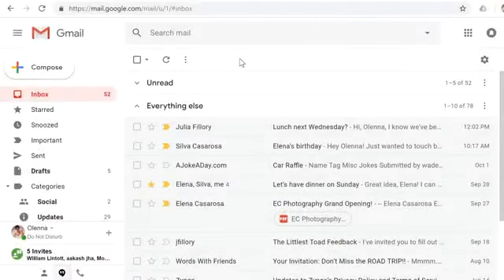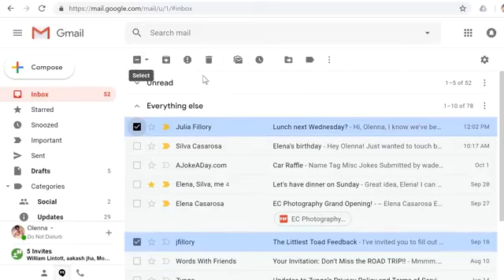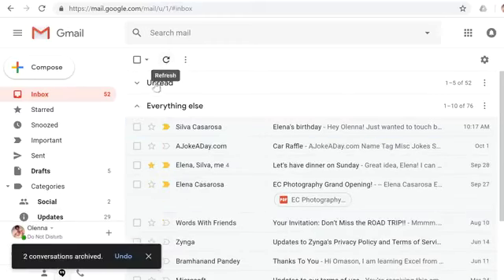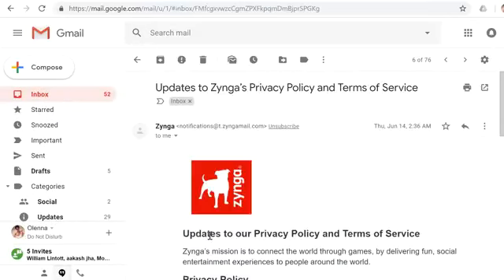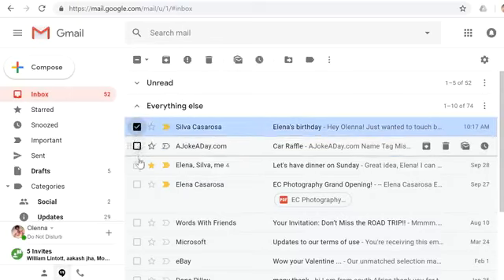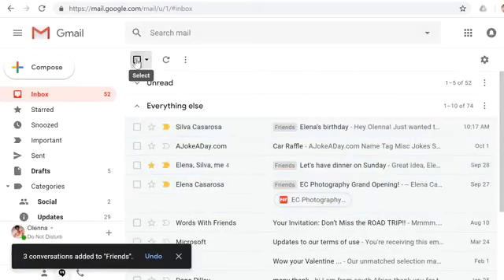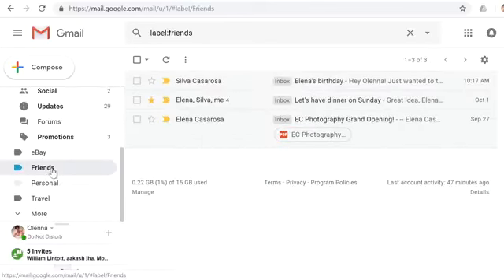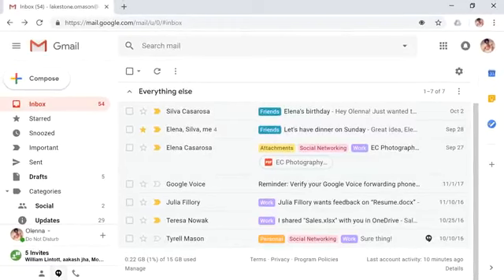Gmail Managing Email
GCFGlobal demonstrate various ways of managing your Gmail including deleting, reporting, archiving and using labels and colour coding.